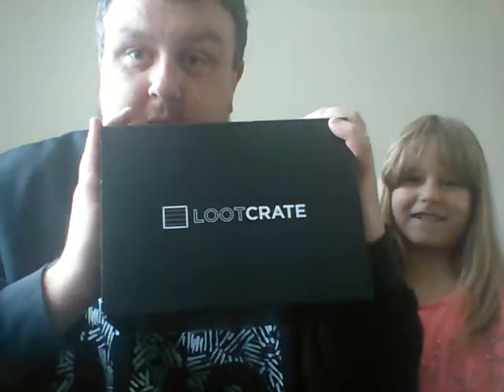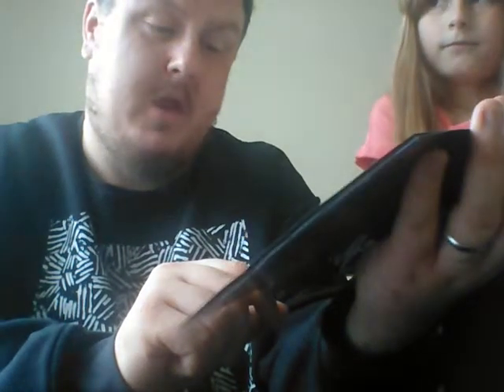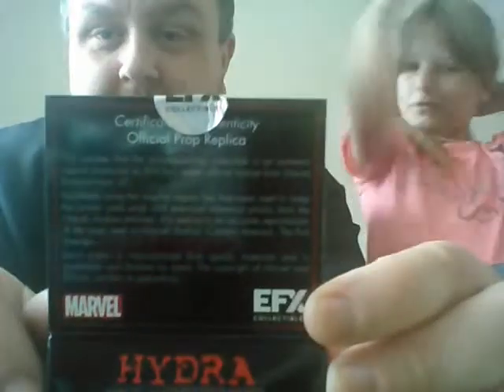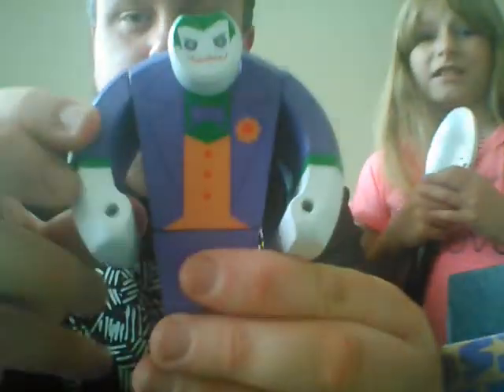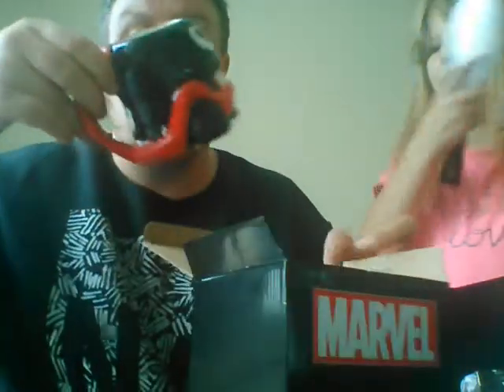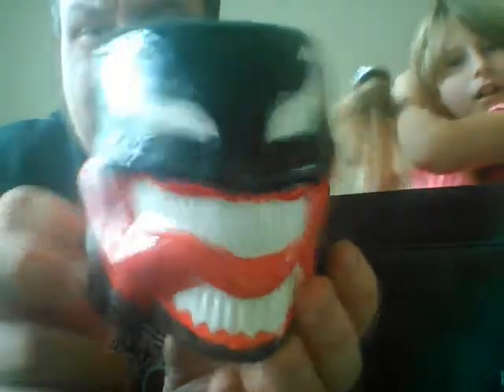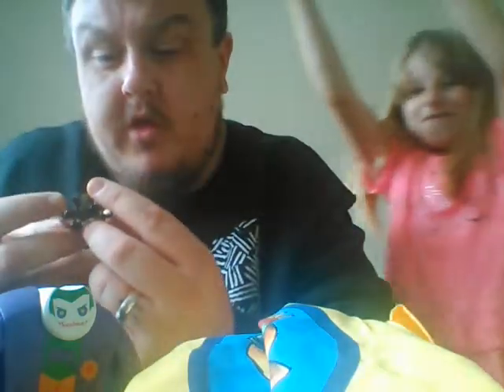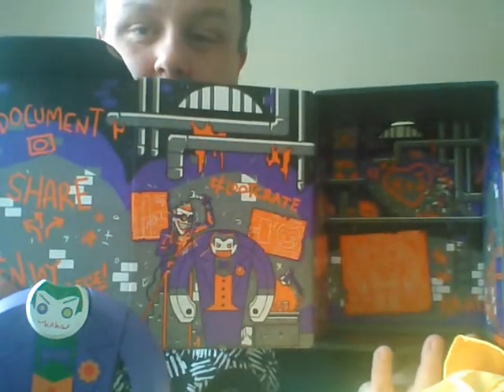Loot crate August 2015 "villains 2" unboxing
My latest loot crate unboxing video with the help of my daughter, head over to sign up for your own mystery crate.